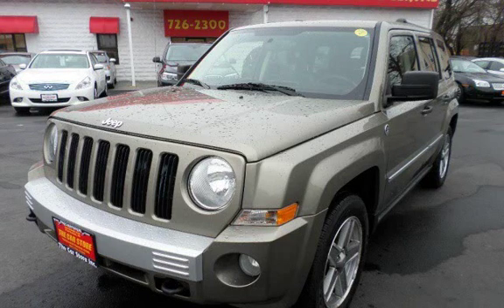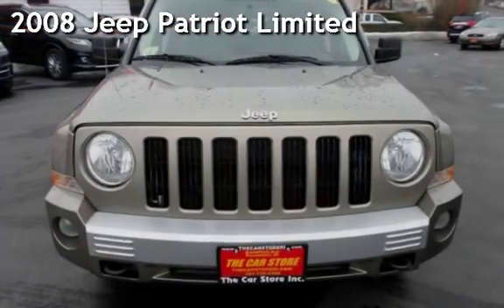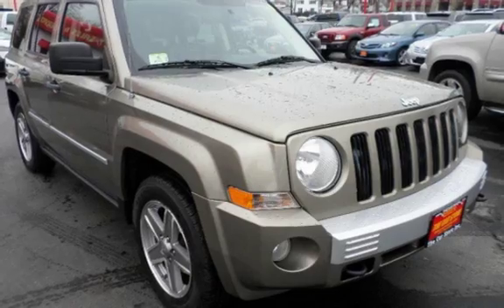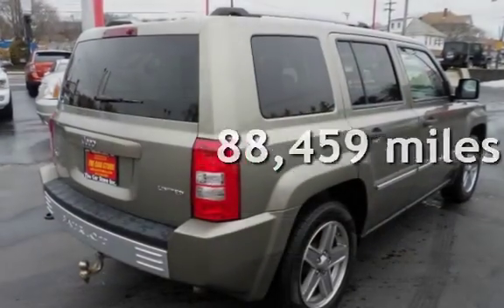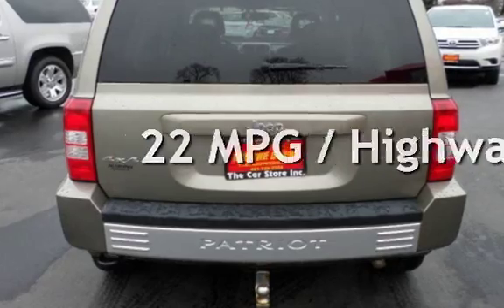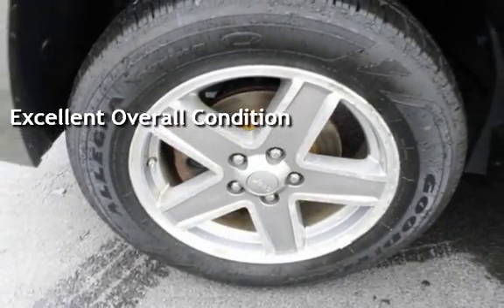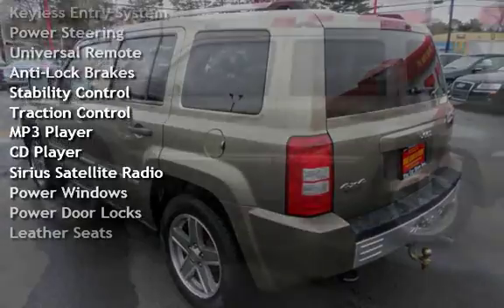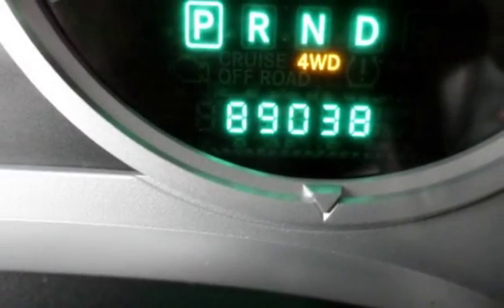2008 Jeep Patriot Limited for sale in PAWTUCKET, RI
Just Arrived! 2008 Jeep Patriot Limited 4x4 is equipped with a Automatic transmission, A/C, CD, leather seats , alloys , sunroof and is in like new condition. With over 20 years in business you can buy your new vehicle at The Car Store with confidence and peace of mind!!! We have over 100 quality handpicked vehicles in stock and ready for immediate delivery!!! All vehicles are serviced, inspected and include a lifetime powertrain warranty. All prices reflect $0 down!!! We offer second chance financing to everyone *Bad Credit*No Credit*Good Credit*First Time Buyer*Bankruptcy*Repossessions it doesn’t matter let The Car Store help rebuild your credit!!! Top dollar paid for your trade-in. Se Habla Espanol and Nos Falamos Portugues.